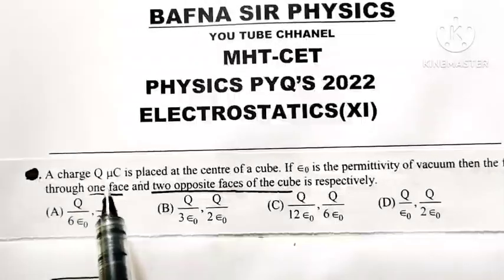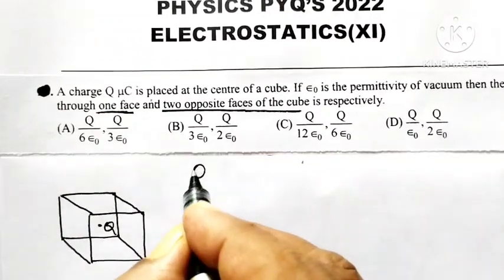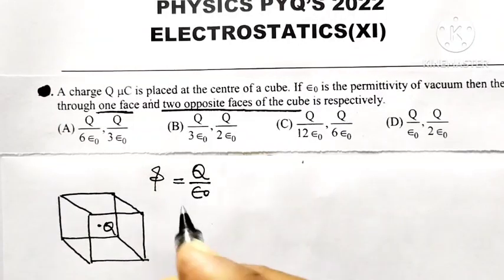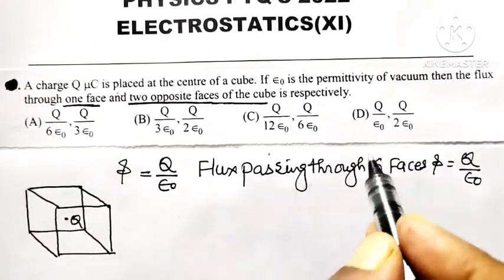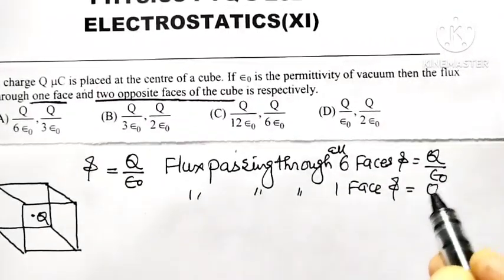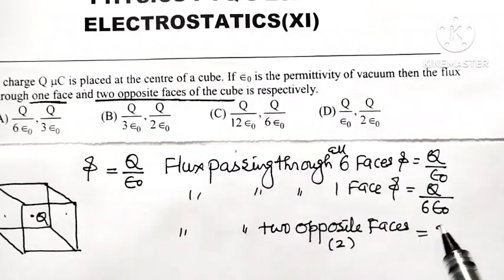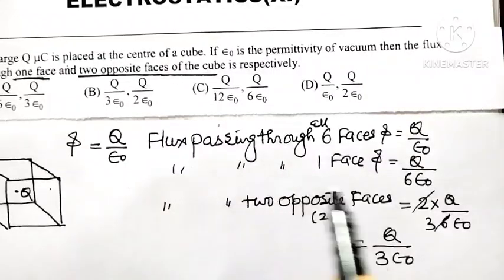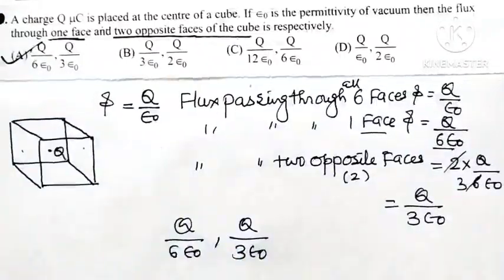MHT CET PHYSICS MCQ CLASS11| PYQ 2022 l ELECTROSTATICS| BAFNA SIR PHYSICS